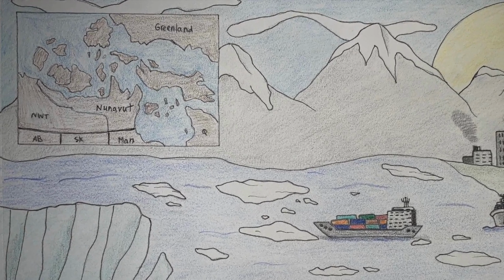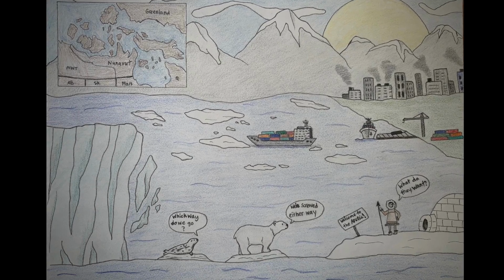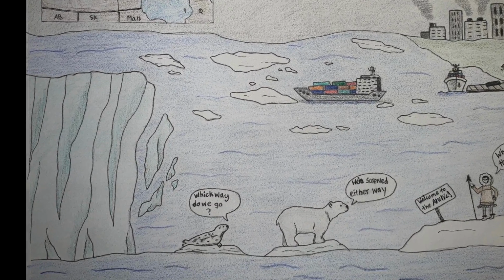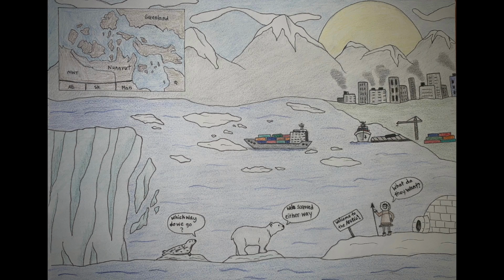Coltons GENED 1303 Climate Change Picture + Audio